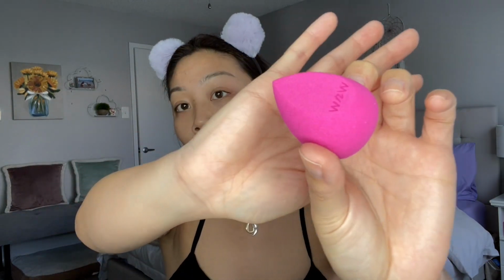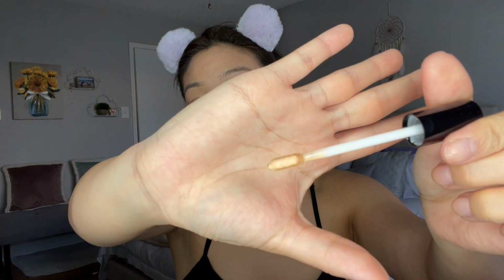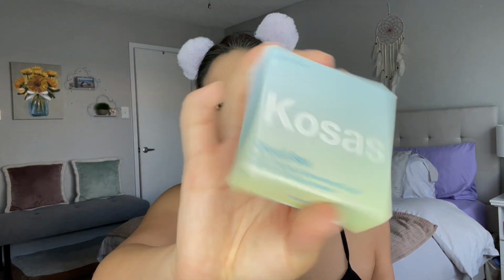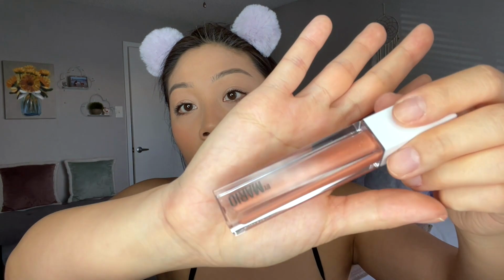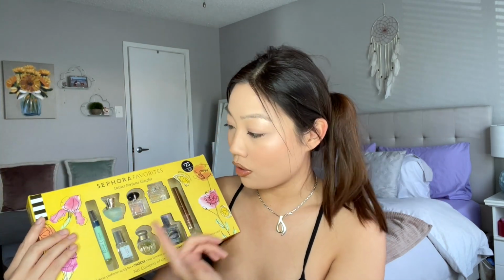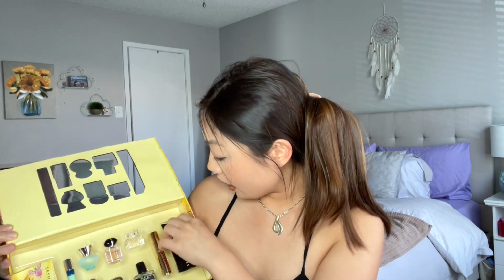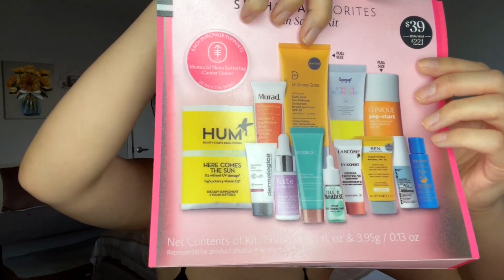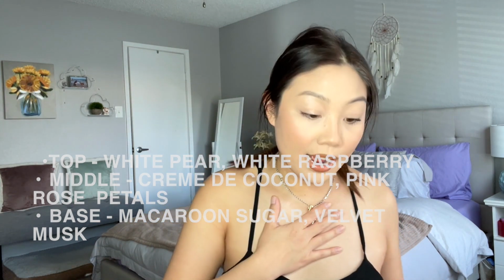SEPHORA VIB SALE + ULTA TRY-ON HAUL | Spring 2021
🎨 PRODUCTS USED/MENTIONED:

Dionis Coconut Cream Lip Balm
Morphe Lip Pencil ~ Sweet Tea
Kiss Falscara Eyelash Bond & Seal
Ariana Grande Thank U, Next Perfume
Fourth Ray Beauty Mellow Milk Face Mist
L.A. Girl Pro Matte Mixing Pigment ~ Blue
Wet n Wild Photo Focus Loose Setting Powder
Wet n Wild Makeup Sponge
SheaMoisture 100% Virgin Coconut Oil Daily Hydration Lotion
ColourPop Pretty Fresh Tinted Moisturizer ~ Medium 10N
Wet n Wild Incognito Concealer ~ Light Medium
RealTechniques Angled Kabuki Brush
RareBeauty Soft Pinch Liquid Blush ~ Bliss
Sol de Janeiro Hand Sanitizer
Kosas Cloud Set Baked Setting Powder ~ Comfy
Sephora Favorites Mother’s Day Perfume Sampler Box
Sephora Favorites Sun Safety Sunscreen Box
Makeup by Mario Pro Volume Lip Gloss ~ Golden Nude

Poshmark: @ashreewonton